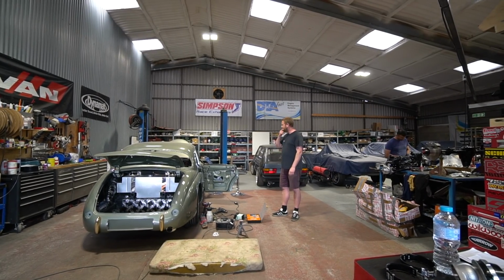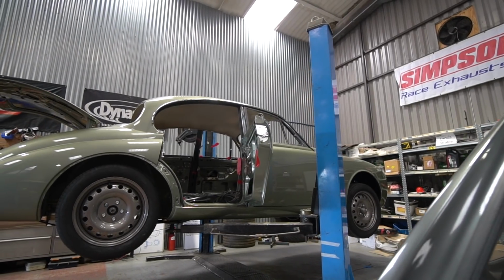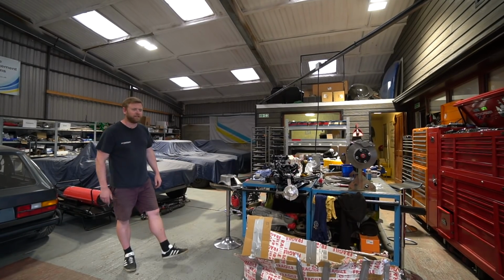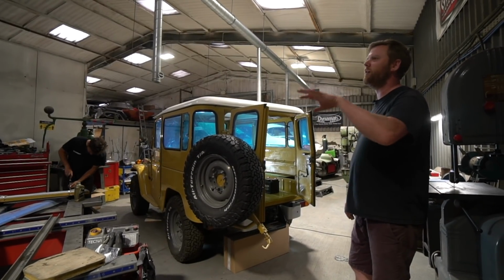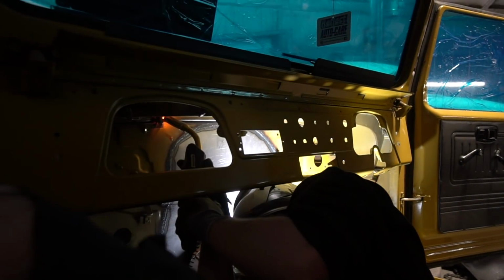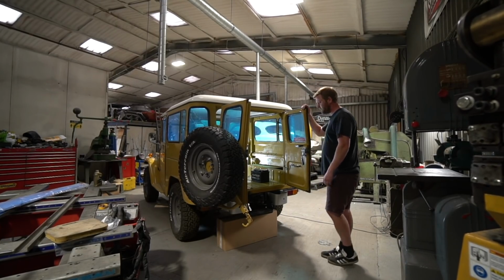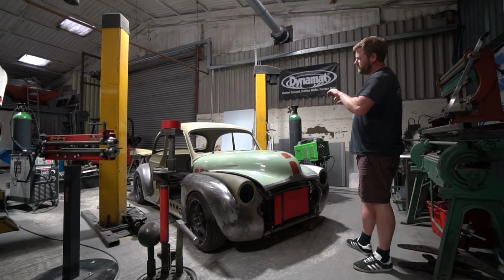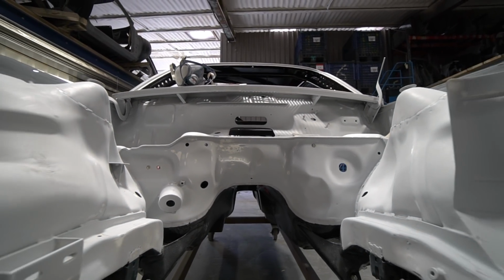Retropower Uncut Episode 44: MK2 Jaguar Countdown to Fire-up, Jensen CV8 Custom Bodywork & FJ40 HVAC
Cal provides the tour this week, and we see the bespoke rear "overriders" arrive after being machined by Autodesk in solid brass, the HVAC system in the Land Cruiser taking shape and the reshaped rear valance for the CV8 nearing completion.